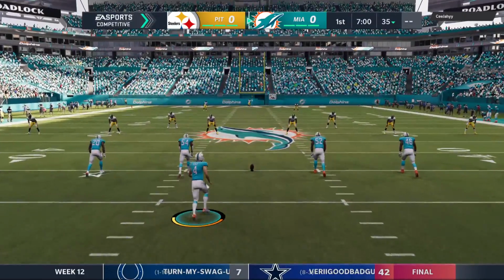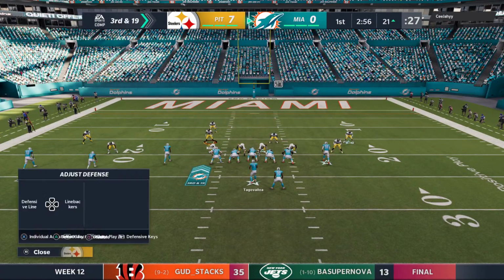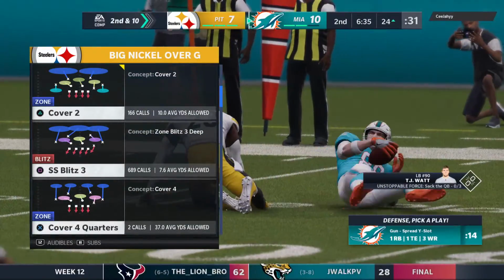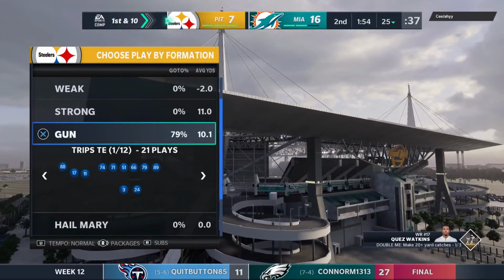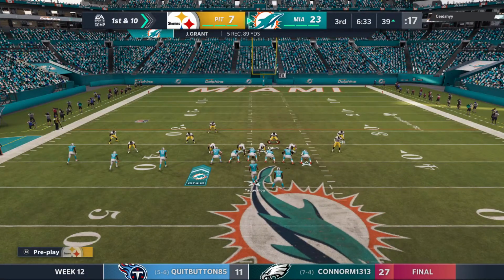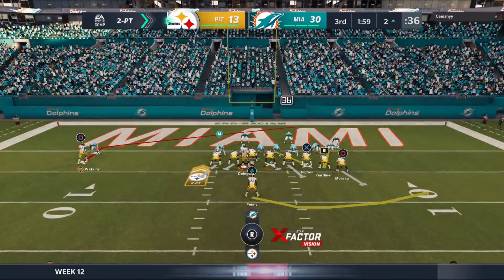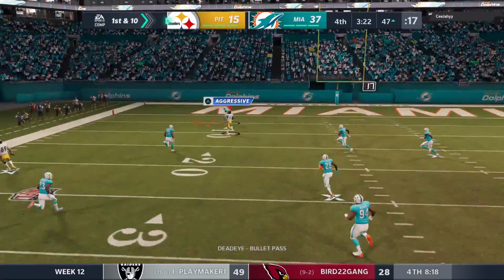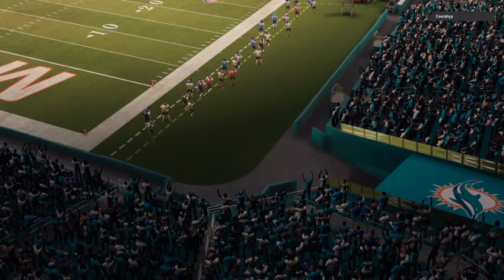RNS CFM v Dolphins